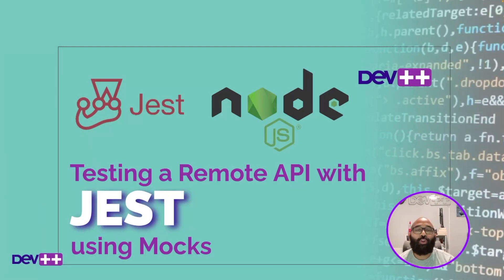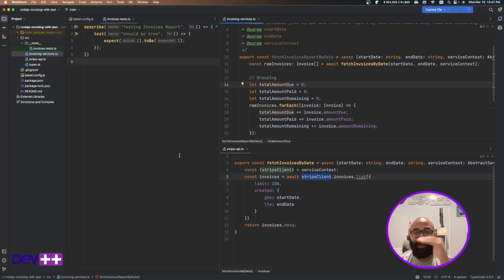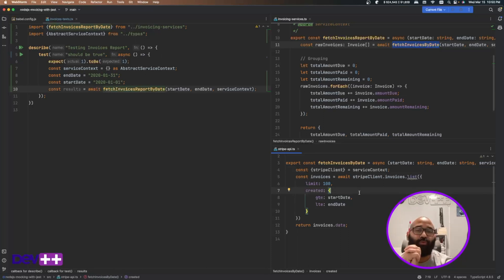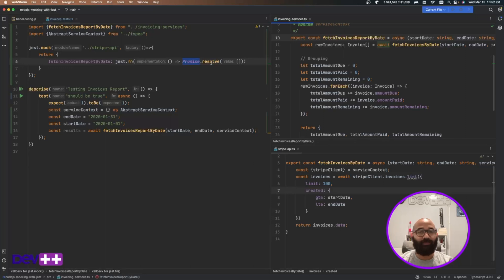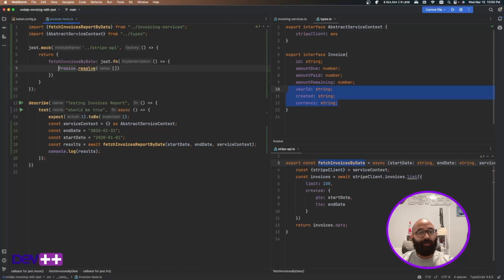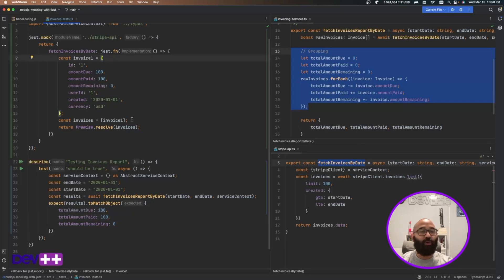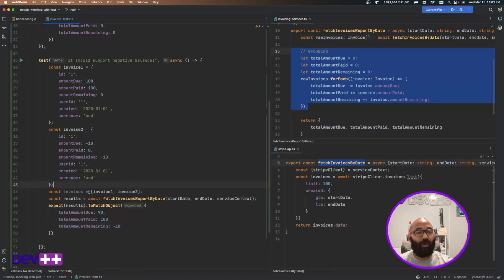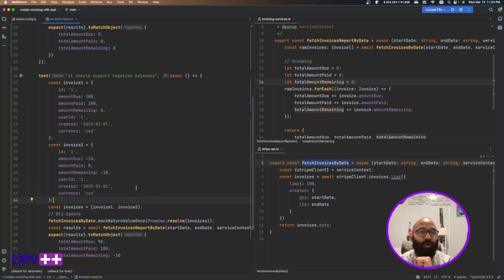Testing Remote APIS with JEST using mocks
This is a demonstration of Mocking external APIs using JEST